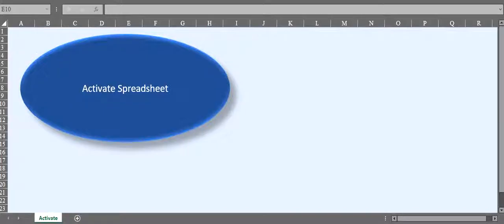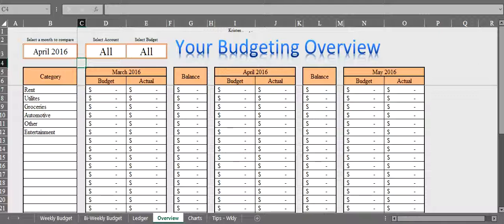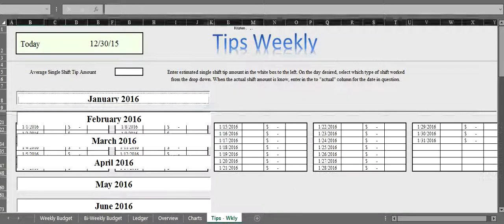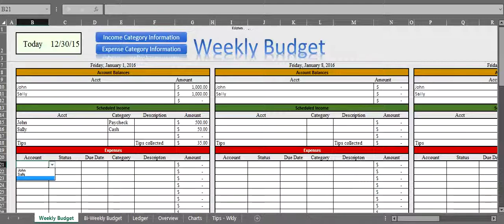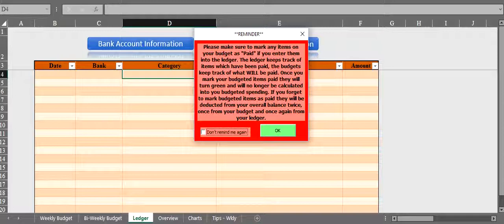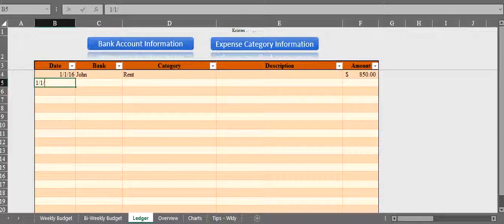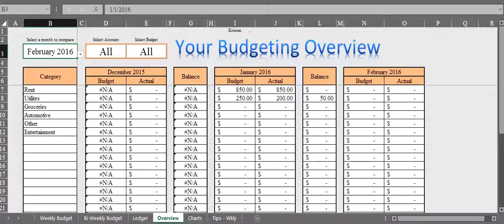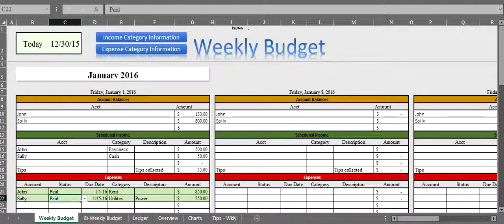Home Budget Pt1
This home budget allows for the user to budget on multiple pay periods, track actual vs budgets amounts. The user can also track multiple bank accounts.